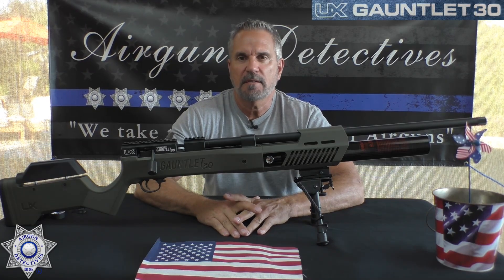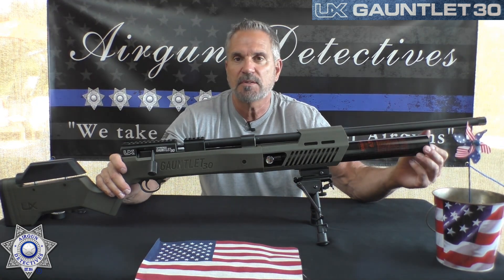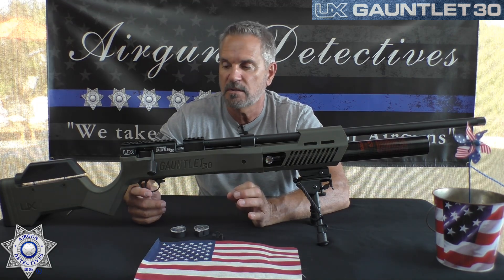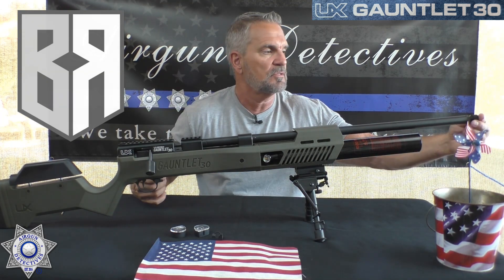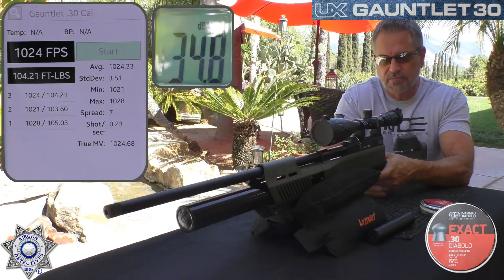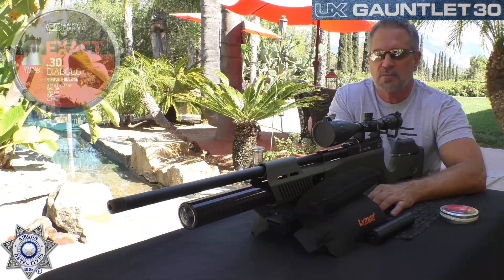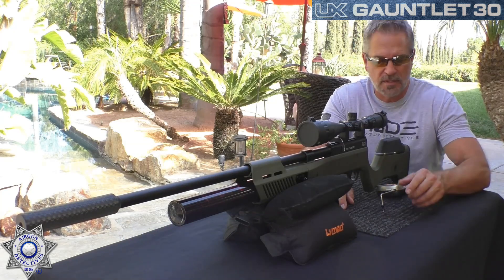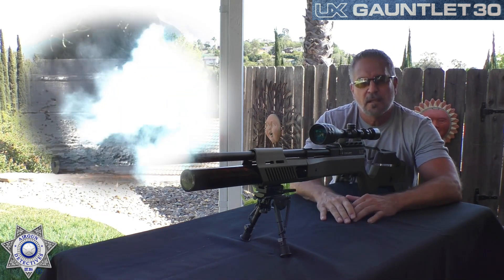The "New" Gauntlet 30 PCP "Full Review" by Airgun Detectives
This is the all NEW Umarex Gauntlet .30 Cal PCP Air Rifle. This model is a 4500 psi fill and is "Regulated" to 2800 psi. The rifle produces a tremendous amount of FPE. We give you a close-up look and show you the performance.
*Note all airgun demonstrations and displays are conducted in a safe and controlled environment, on a private range, specifically designed for "Airguns"

JSB .30 Cal 50.15 gr pellets
JSB .30 Cal 44.75 gr pellets
Umarex Big Blast Bottle Caps